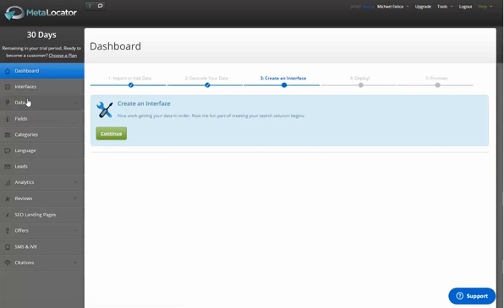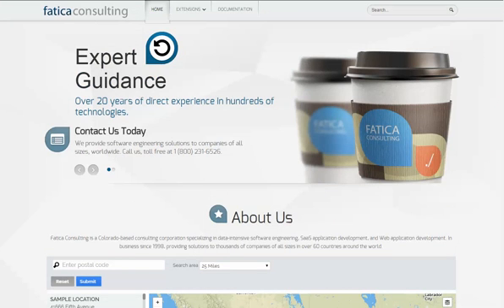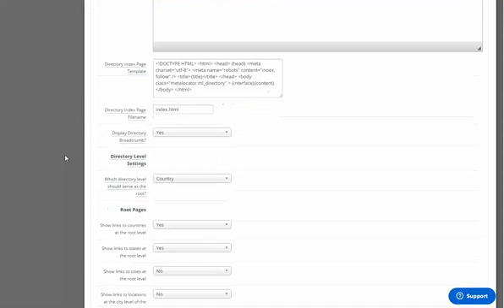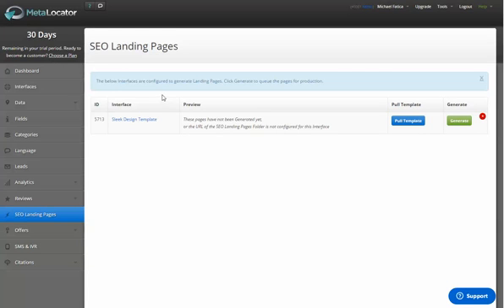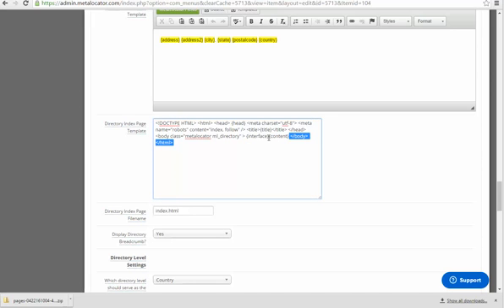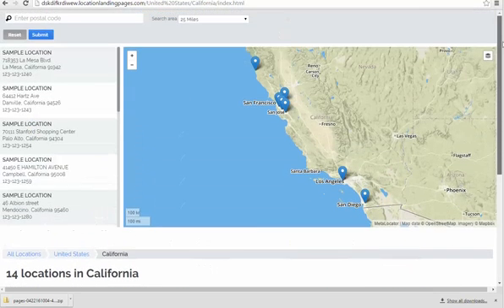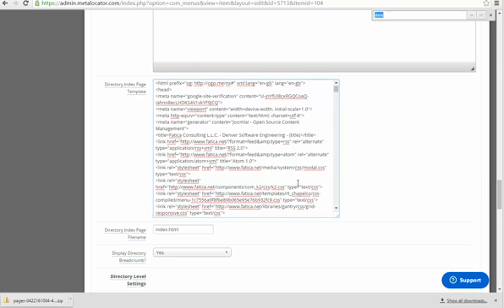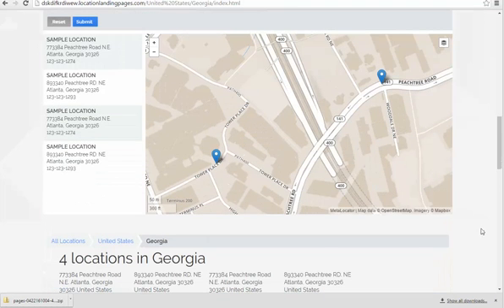MetaLocator Hierarchical Directory Pages